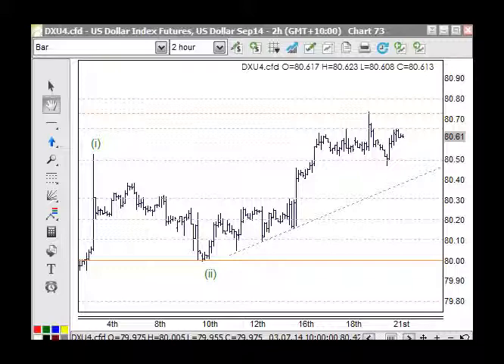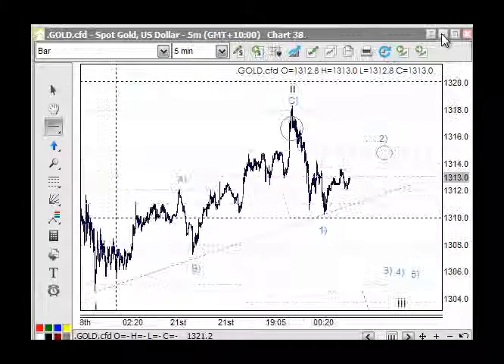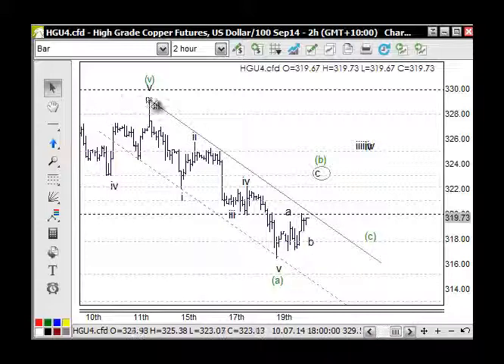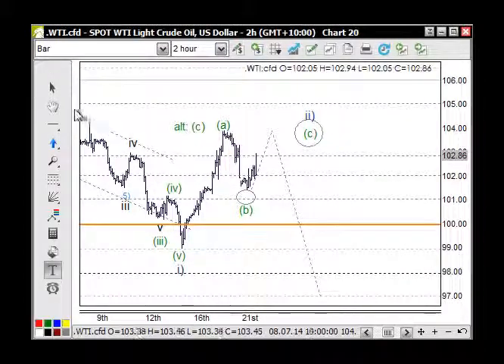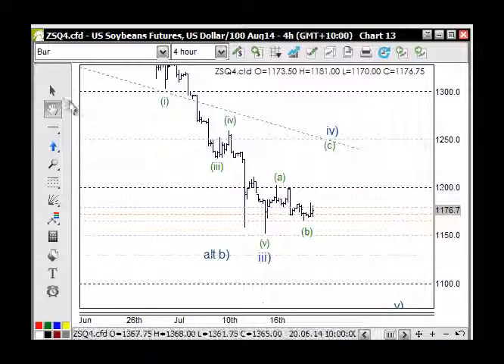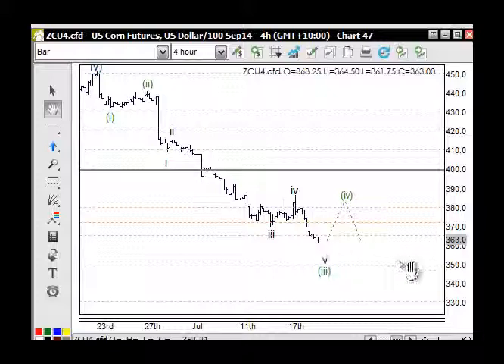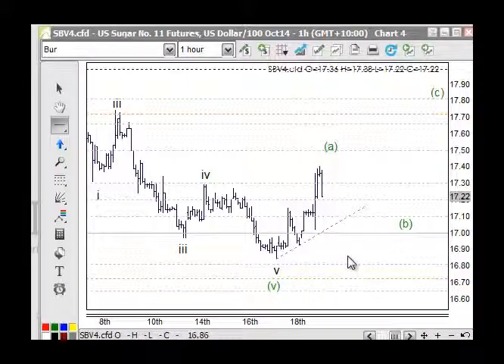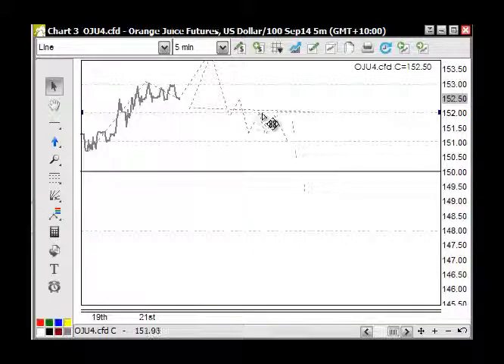CFD Trading Commodities Video Report 22 July 2014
Commodities CFD Trading

Precious Metals

TradingLevels: On track into the 61.8% retracement around 1325, the Elliott is suggesting another small wave higher, after the corrective process at 1320
Elliott Wave:  Wave 1) of iii of (c) at 1310 then Wave 2) of iii back to 1315 then Wave 3) of iii lower through 1300
Trading Strategy:  The 61.8  wave 2) corrective rally of 1310 is expected back around 1315 then Wave 3) of iii of (c) lower to 1300... If you are short, then the stop is above Wave ii 1318, (the 61.8 was at 317) and accommodate the bounce off 1310 and look to add into Wave 3) of iii perhaps when 1312 is the tested resistance and the 1310 as resistance with the target near 1300, even though the target is more like 1280.
It's more difficult to trade through a corrective process rather than an impulse wave, so don't over trade in this  current pattern
Trade:

TradingLevels: Add to shorts when SG2 2080|2072|2065 is the tested resistance
Elliott Wave:  Wave ii completed back at 2110 area and Wave iii starting lower, with Wave 1) or iii near 2090, so expect Wave 2) back near 2100 and then Wave 3) of iii lower
Trading Strategy:  Look to add to shorts on the tested resistance of 2090 or even the 2100 again
Trade: Short 2100 Stop 2111

Base Metals

US Copper 319.70 (sept Contract)
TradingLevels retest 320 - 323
Elliott Wave: Wave (a) low 316.50 and now the abc as Wave (b) near 323
Strategy: Once Wave (b) is complete in a few session we can short

TradingLevels: The 103 gap is likely to be filled, the resistance is SG2 102.72
Elliott Wave: I have two counts that are basically the same, both are up towards 103
Trading Strategy:  We can start looking at a possible longer term short trade either from the 103 or the 102 as tested resistance. the general idea is to build three or four positions above the 100 with the view of adding under 100
Trade:

Grains

Soybeans 1175 (August contract)
TradingLevels: No change - The market is struggling to get above 1200 as part of the corrective rally, the support is SG2 1180|1172|1165 if this becomes the resistance then we would have to expect new lows, it's just that it leaves the corrective rally back above 1200 too small for a Wave iv)
Elliott Wave:  Wave iv) corrective rally back towards 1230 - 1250
Strategy: 1172 as tested resistance is the point of weakness
Trade:

Wheat 527 (Sept contract)
TradingLevels: SG1 530|520|510 should see the market slow down and bounce around these level as it eases into 500 the main support.
Elliott Wave: Expect a rally off the old low 523.50
Strategy: Continue to hold short with the trend, can use the weekly Robo (Stop 562) to manage the trade also lock in profit into SG1 530|520|510
Trades: Short 572, 550 stop 547 target 500 take 50% profit close to 530

US Corn 364 (Sept contract)
TradingLevels: The market is currently under SG2 380|372|365 however the Elliott wave count is suggesting a move back to 380
Elliott Wave: Slight adjustment in the wave count; Wave v of (iii) near current lows and expecting a corrective rally back to 380 as Wave (iv)
Strategy: make sure you get at least a small profit out of this trade, since the wave count has been altered
Trades:  Short 372 exit around 360 or place stop at Stop 373.75

US Coffee 171.90 (Sept contract)
TradingLevels: The current high is touching on a strong daily trend line as resistance, the Elliott count suggest a move through this resistance line, the other point is 172 (72) is also a strong price point
Trading Strategy:  Looking to short from the 180 area down to 150
Trades:

US Sugar 17.22 (Oct contract)
TradingLevels:  17.00 is becoming the new support the second support would be the SG1 17.30
Elliott Wave: The corrective rally has now clearly started, with Wave (a) upwards
Trading Strategy:  Will decide once the rally has started to take form. But if you feel like taking a risk then buy on SG1 17.30 as tested support with the stop at 16.96 (weekly Robo)
Trades:

Orange Juice 152.50 (Sept contract)
TradingLevels:
Elliott Wave: Very close now to the five waves in Wave c of (iv) being completed, the target was 153, but it may have to be extended to 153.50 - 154
Trading Strategy: If 152 becomes the tested resistance enter position one and the same for 151 and 150
Trades